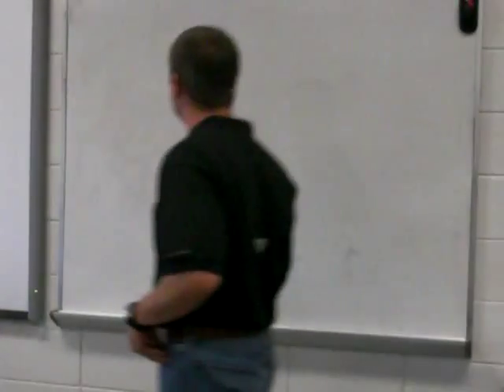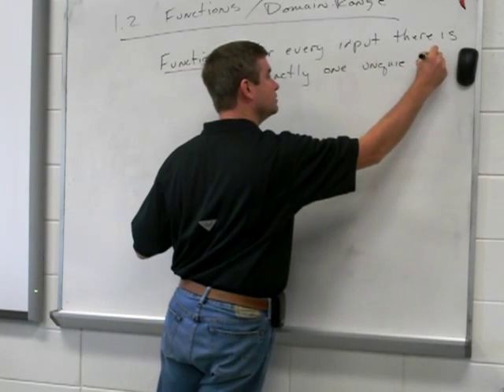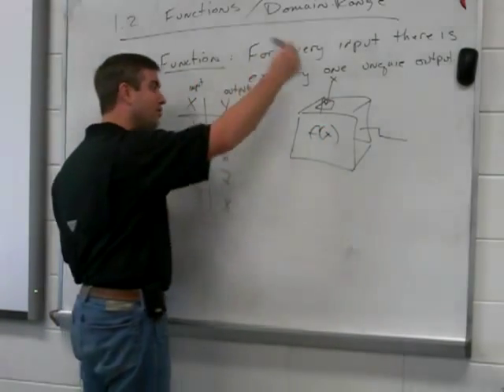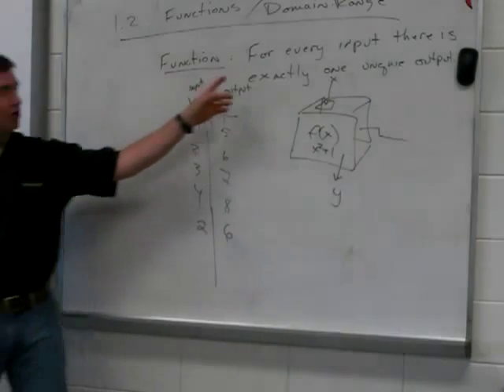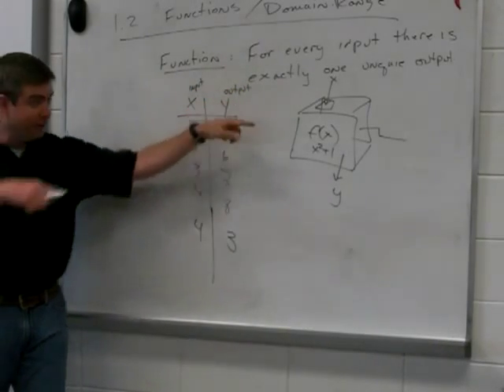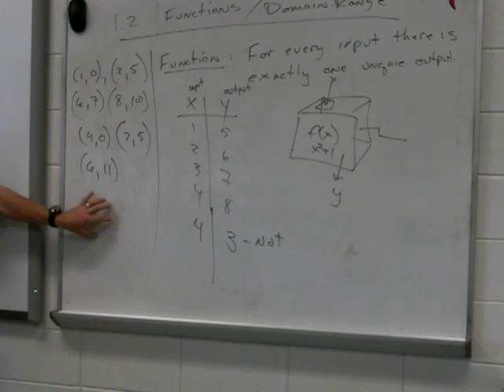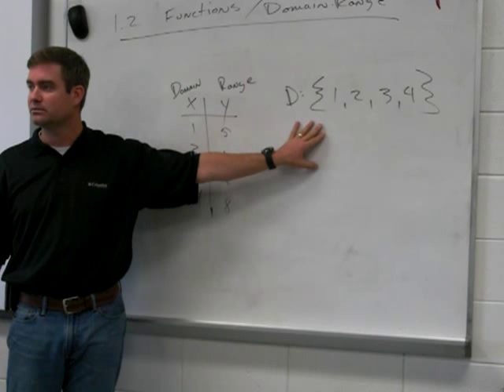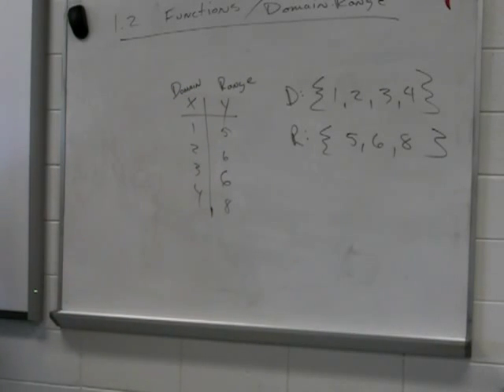1.1.1 Alg I C&C Functions, Domain, and Range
Quick explanation of whether or not ordered pairs are a function or not and domain and range.